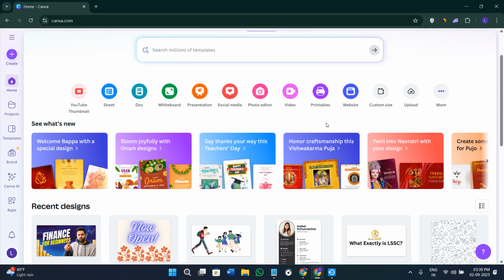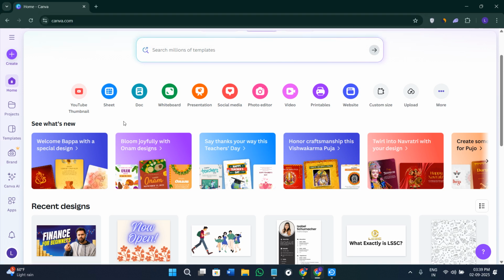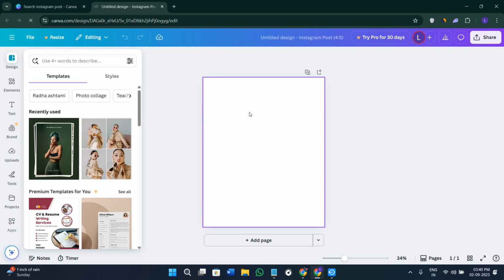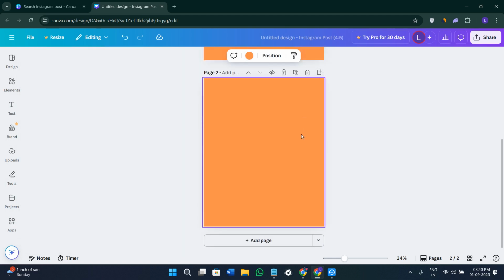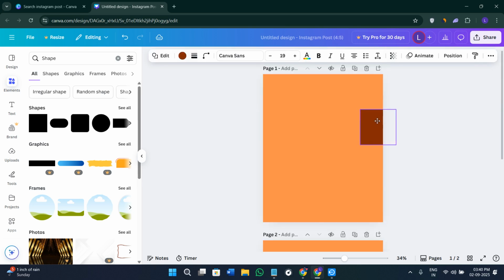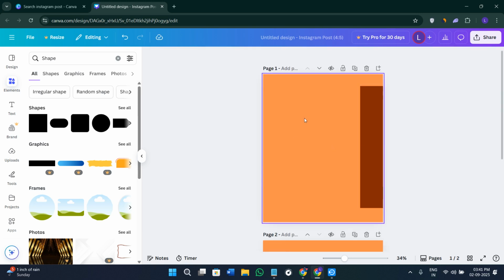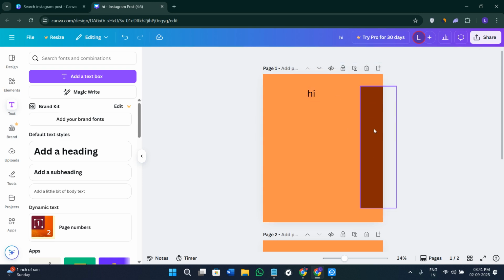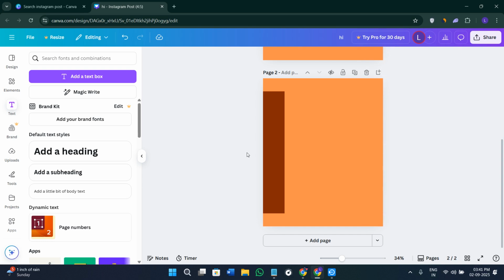How To Create a Seamless Instagram Carousel with Canva (2025)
Learn how to create a seamless Instagram carousel with Canva in 2025. This step-by-step tutorial walks you through designing smooth, swipeable carousel posts that stand out and boost engagement.

Whether you’re a beginner or an experienced content creator, this guide makes it easy to design professional-looking carousels that capture attention and tell your story.